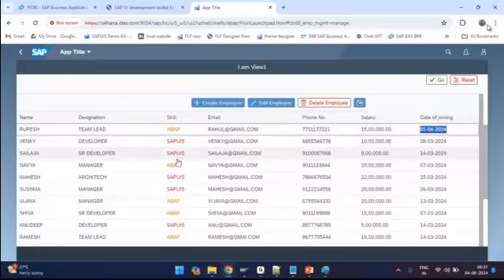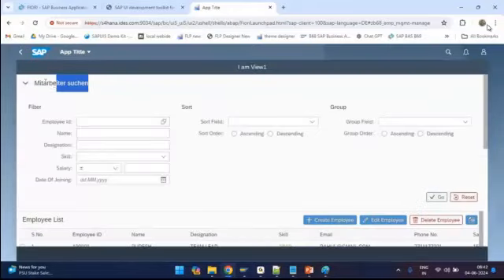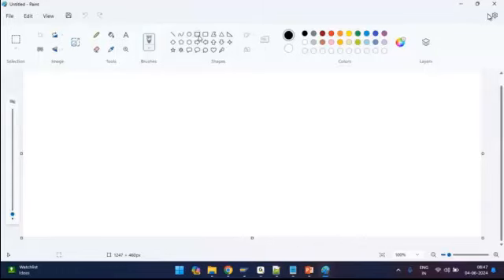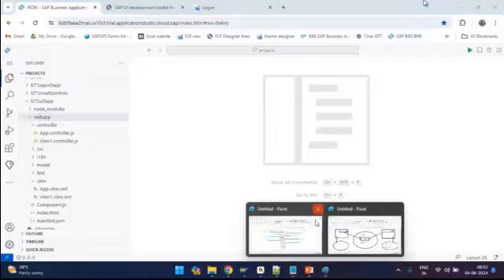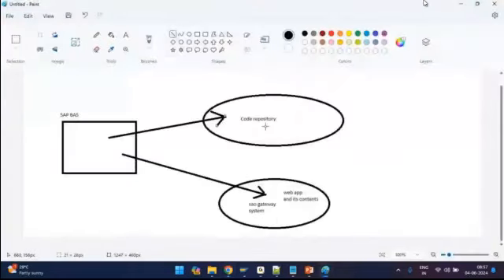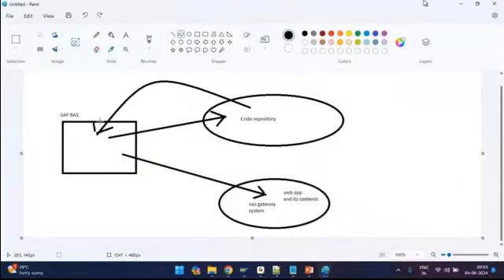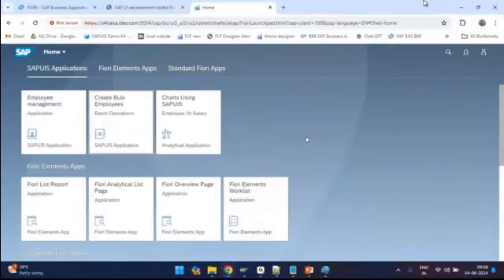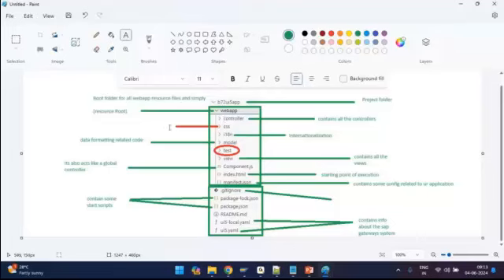6.Struture of SAP UI5 FIORI Application part2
Welcome back to Part 2 of our SAP UI5 Application Structure series! 🔍
In this video, we go beyond the basics and take a deep dive into the core files and folders that make up a robust SAP UI5 application. If you’ve seen Part 1, this is where things get hands-on and practical.